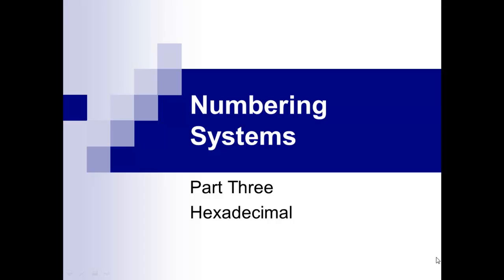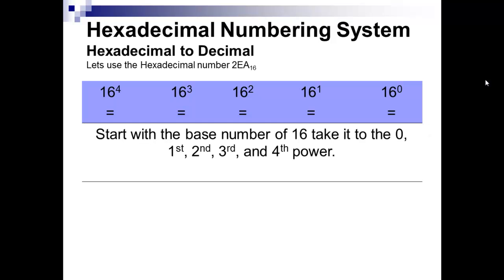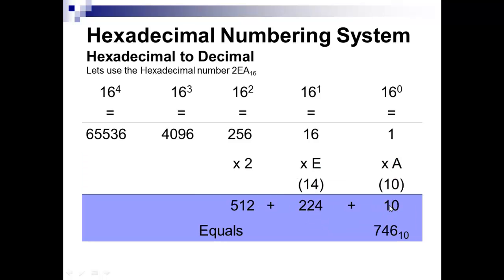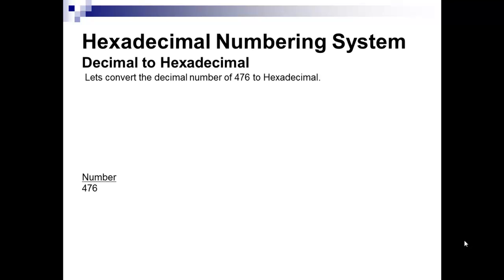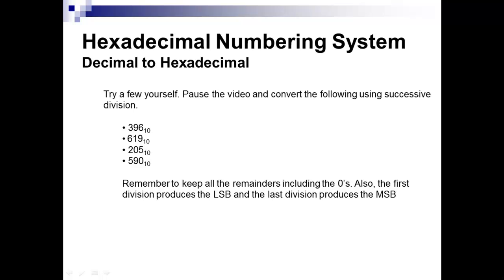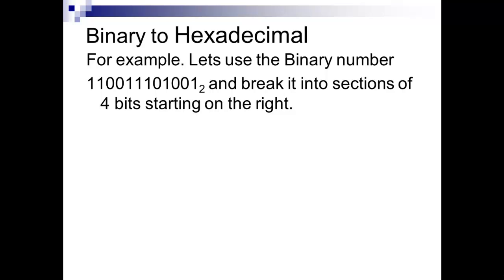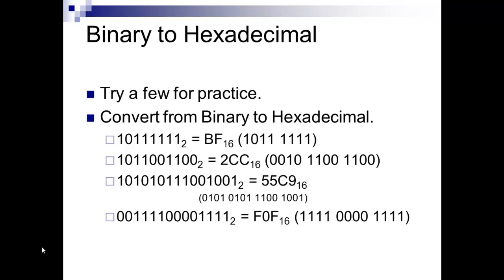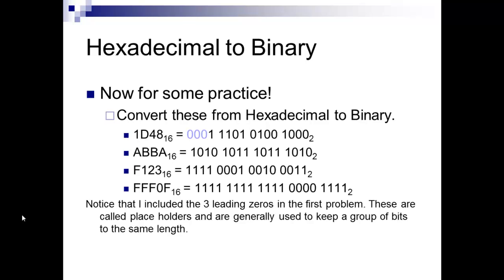Digital Electronics -- Hexadecimal Numbering Systems: Convert decimal, Hexadecimal, and Binary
This video will introduce the Hexadecimal numbering system. I will cover the following topics:
What is Hexadecimal?
Convert Hexadecimal to Decimal
Convert Decimal to Hexadecimal using Successive Division
Convert Binary to Hexadecimal